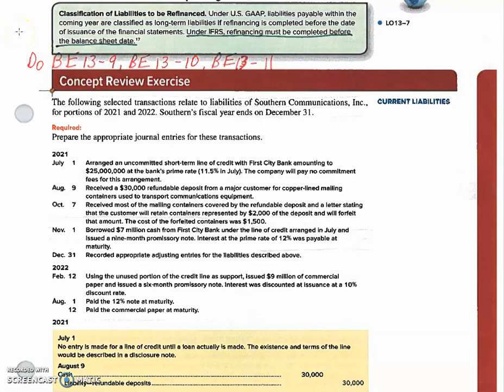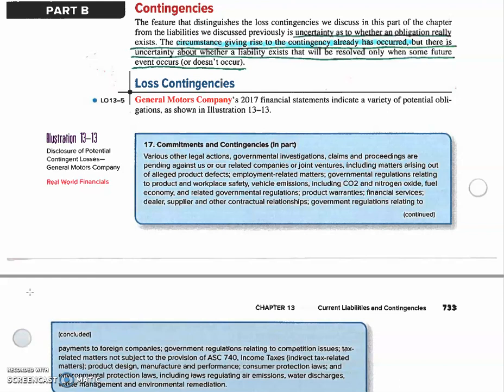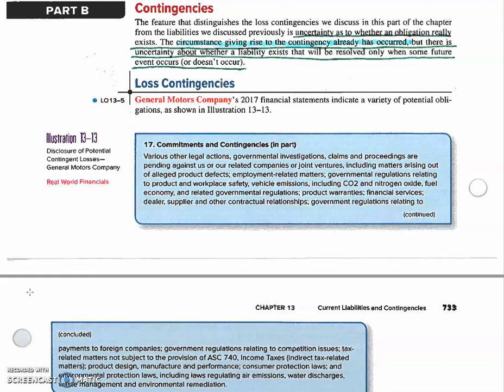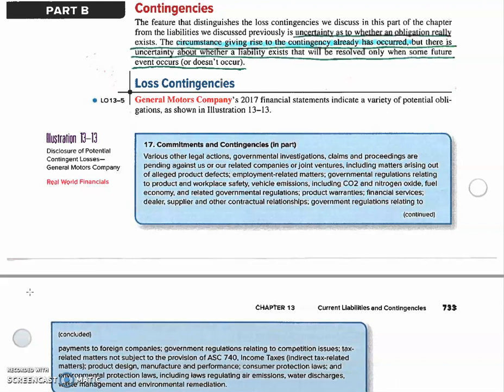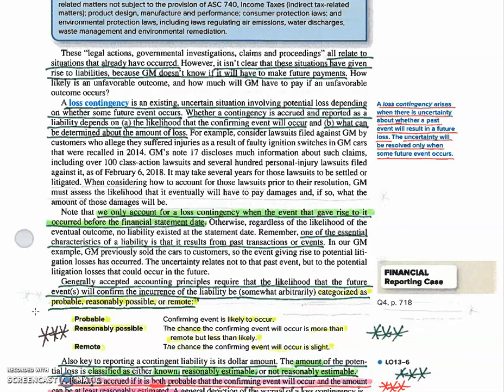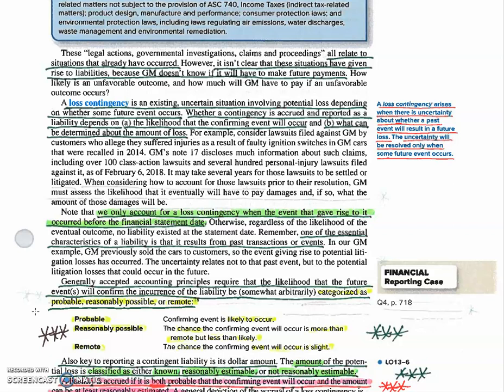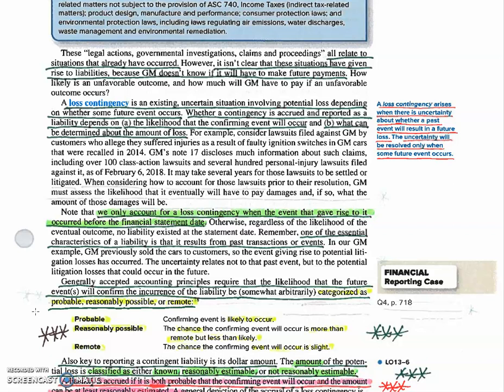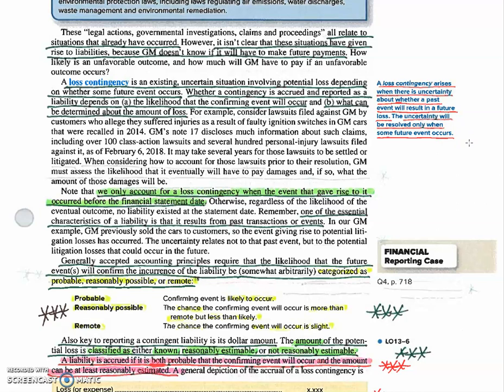Intermediate Accounting I Chapter 13 Video 6